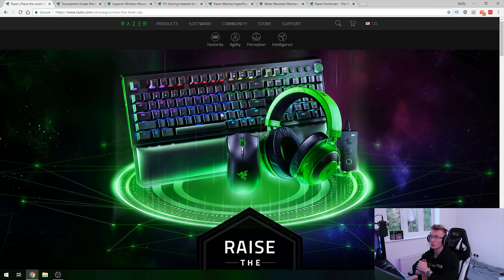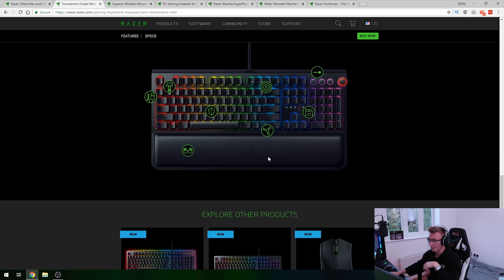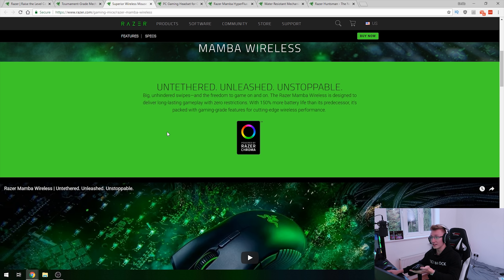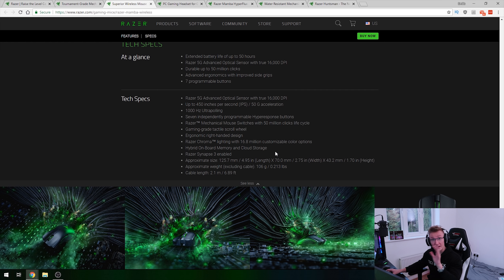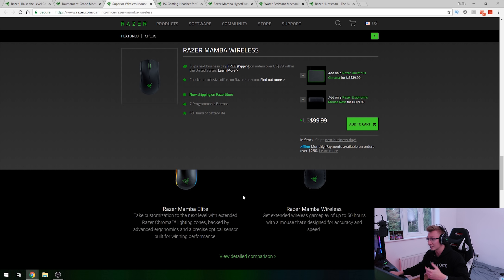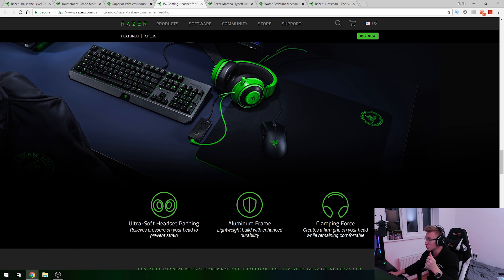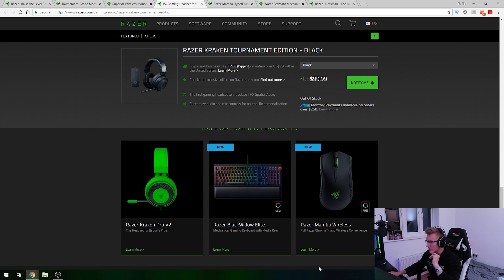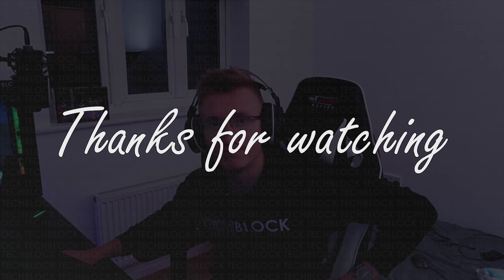NEW Razer Products: Razer BlackWidow Elite, Mamba Wireless & Kraken TE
So Razer just released 3 new products in their most recent campaign "Raise The Level Cap"! A new keyboard, mouse and headset!

A new BlackWidow Elite keyboard, a new wireless Razer Mamba mouse (now with a 5G 16000 DPI Optical Sensor) and finally a new Razer Kraken TE headset featuring THX Spatial Audio and custom-tuned 50mm drivers (no RGB)!

★ MVMT Watches (My Watch)